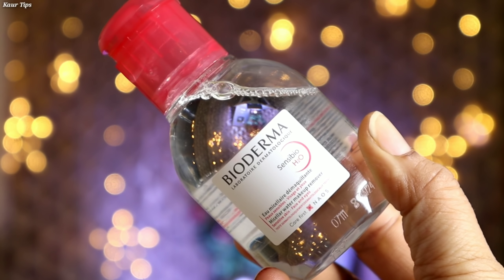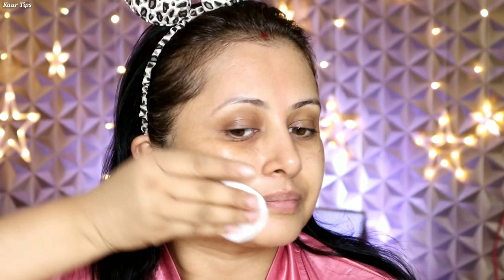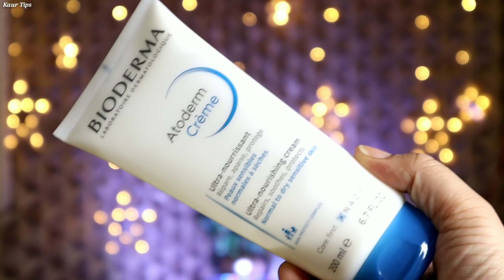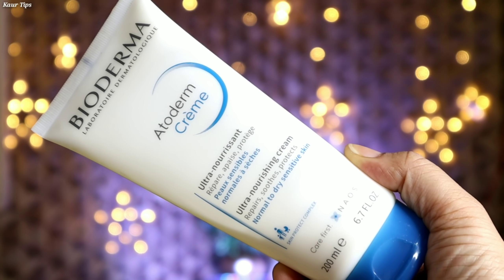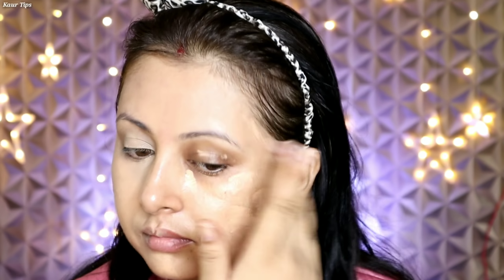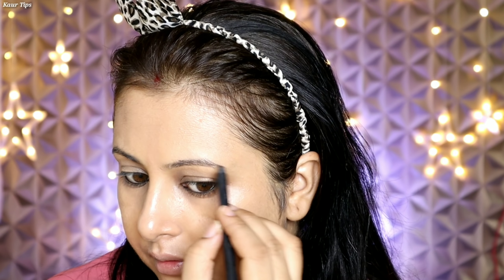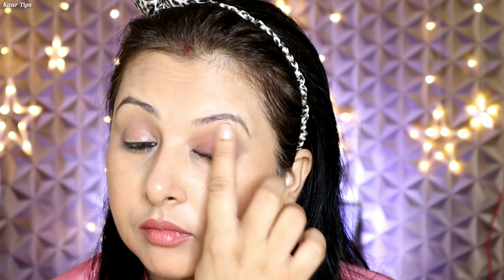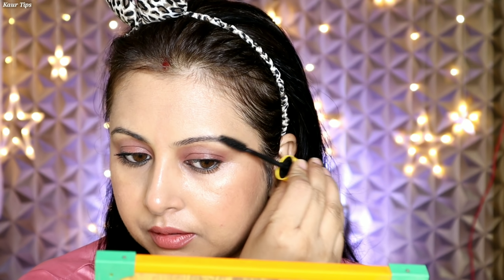नई दुल्हन शादी बाद रोज़ाना का मेकअप कैसे करें? Everyday Easy Step makeup tutorial | Kaur Tips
रोज़ाना का मेकअप कैसे करें, Everyday makeup tutorial for New Brides

PAC Take Cover Concealer - 09 Classic Beige
(6.8gm)

Daughter Earth Nude Lip & Cheek Tint - Coral Nude
(4.5gm)

Maybelline New York The Colossal Mascara Waterproof - 001 Waterproof Black
(10ml)